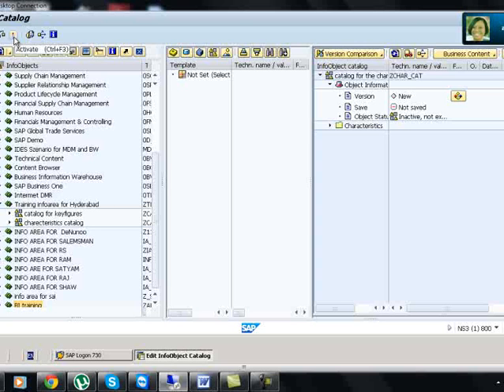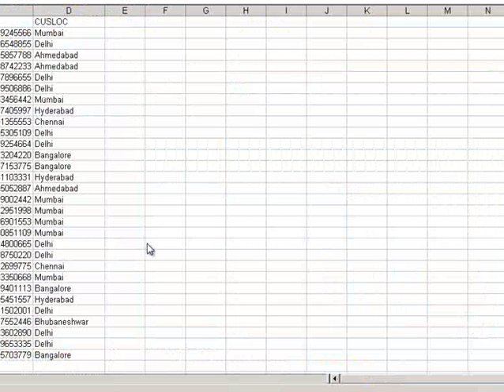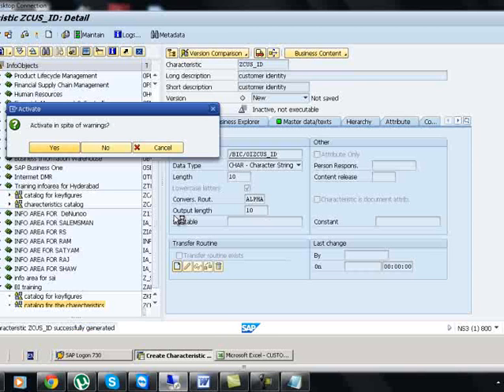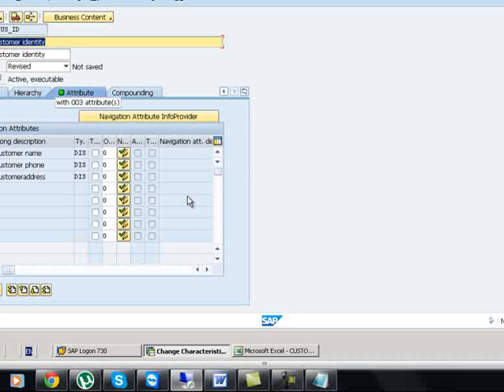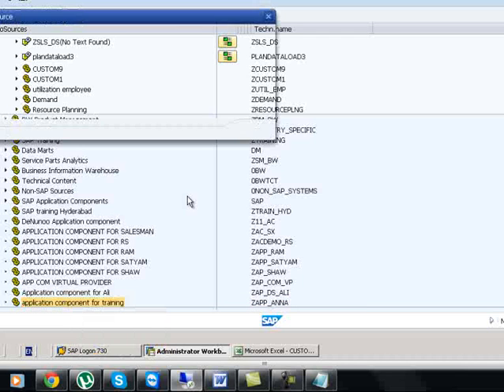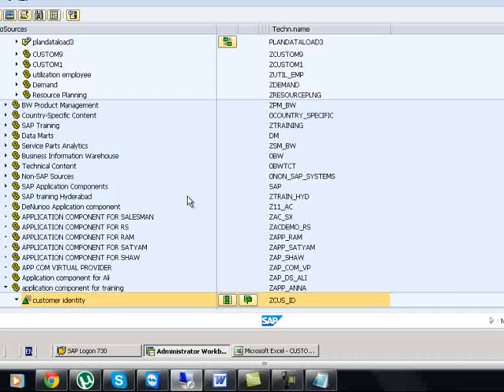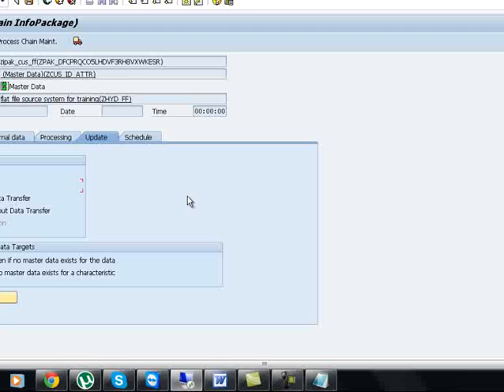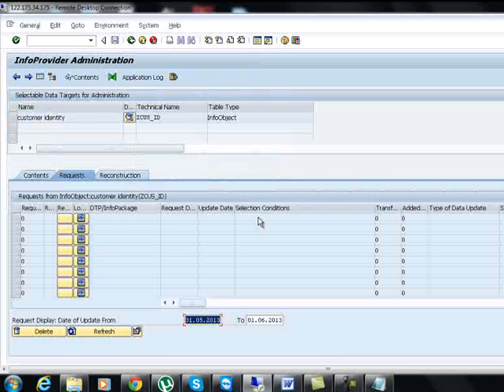SAP BI - Master data Class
Master data creation, and characteristic properties explained.